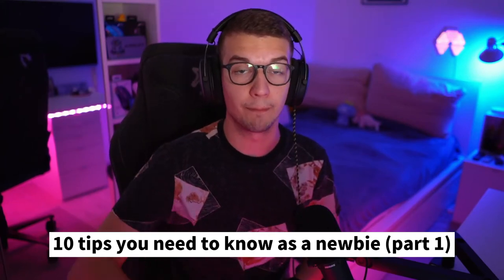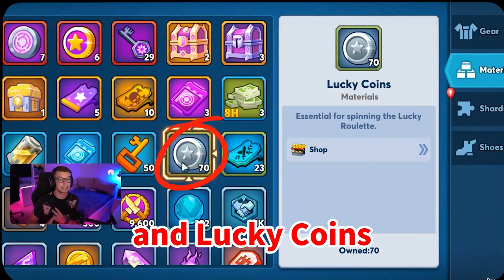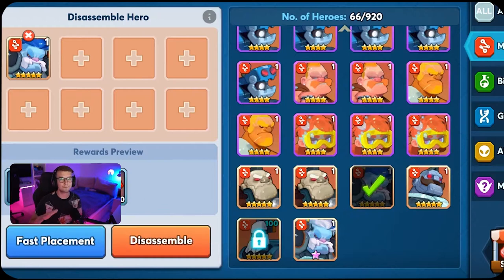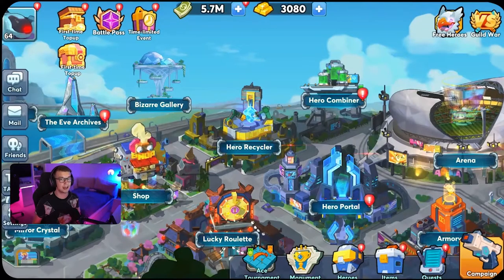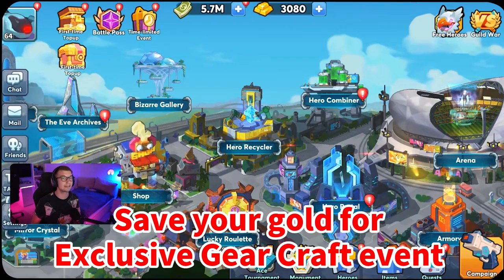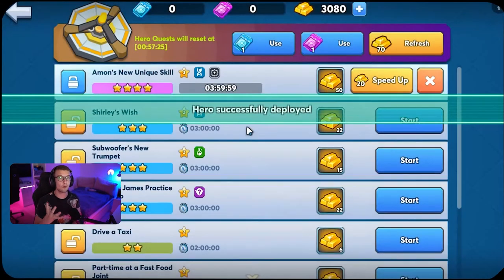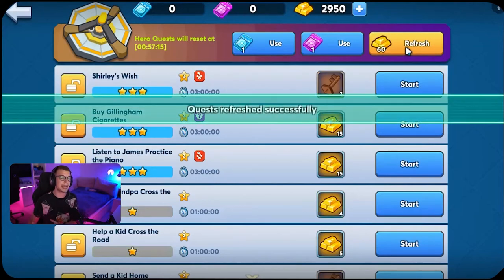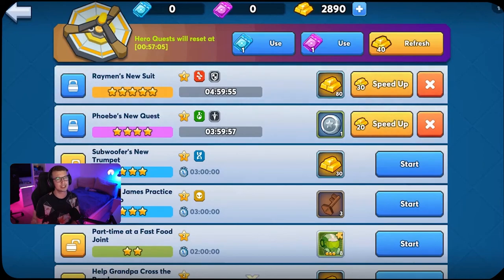10 things you need to know as a newbie [Part 1] - Nonstop Game